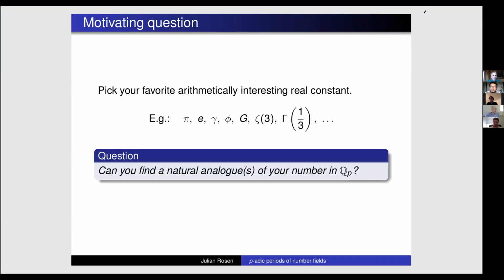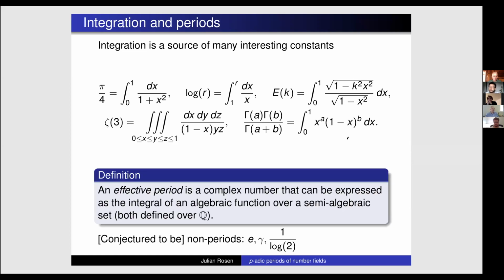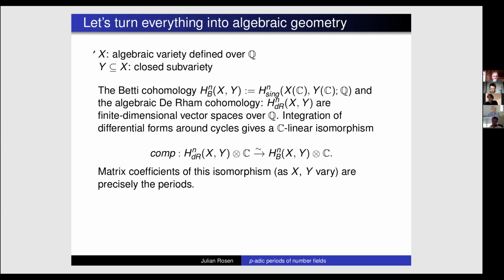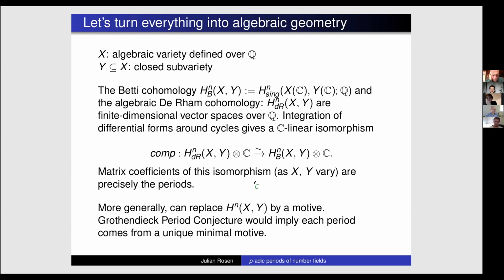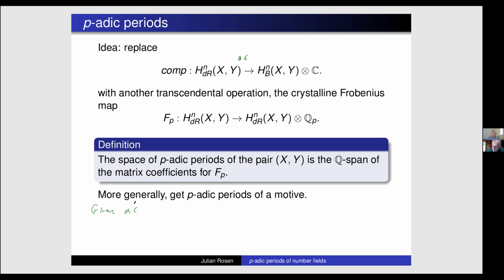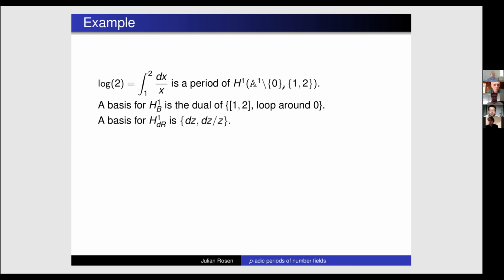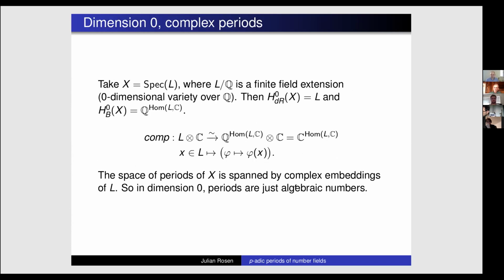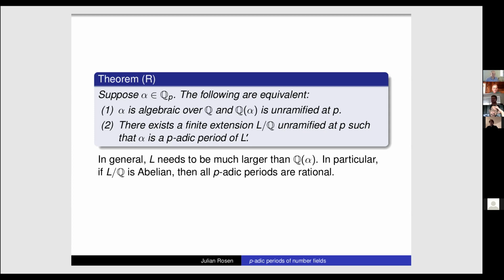Julien Rosen - The p-adic periods of number fields